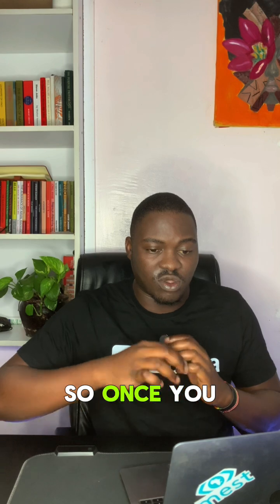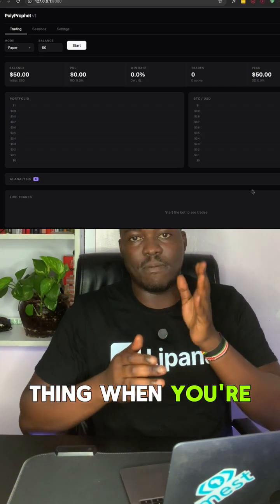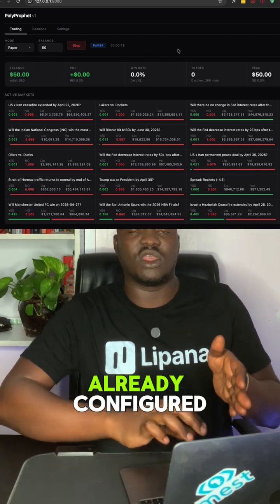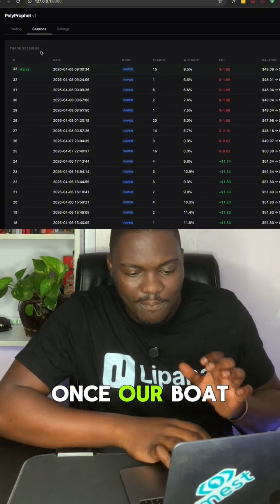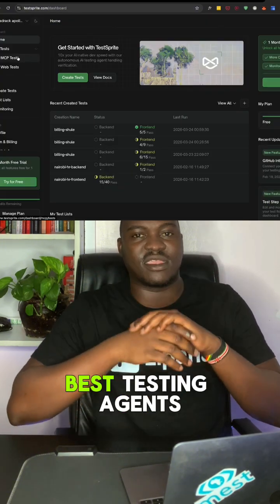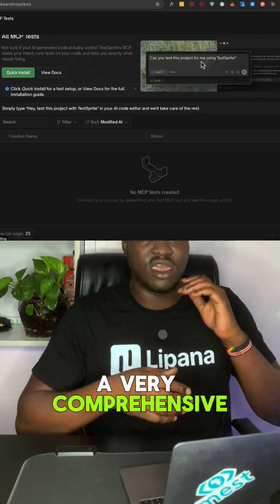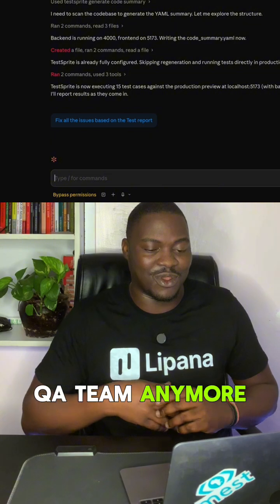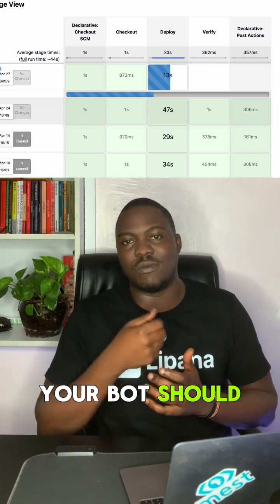Building a trading bot with AI